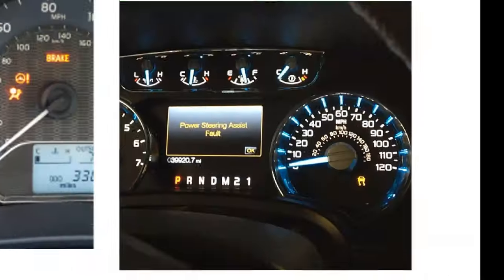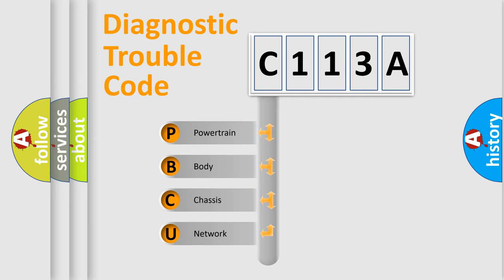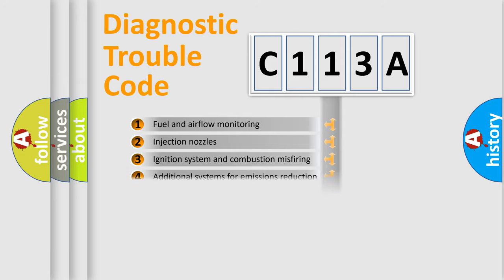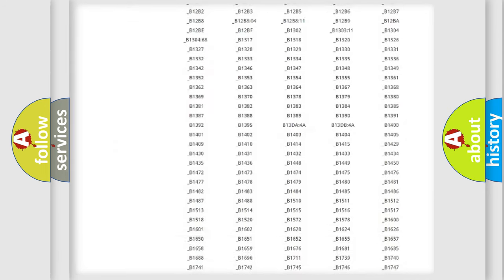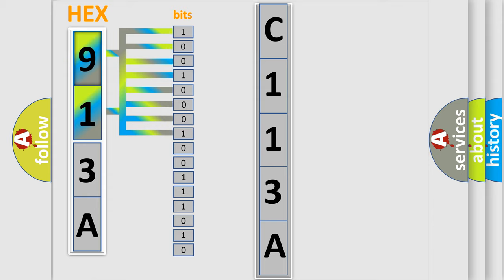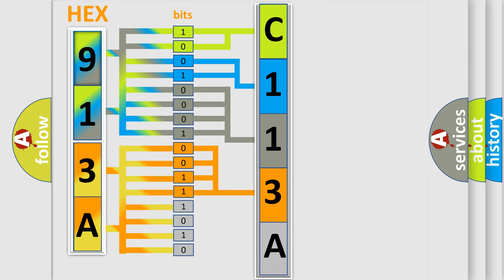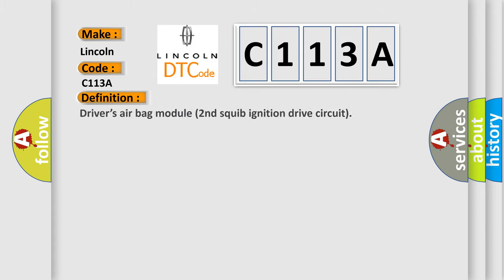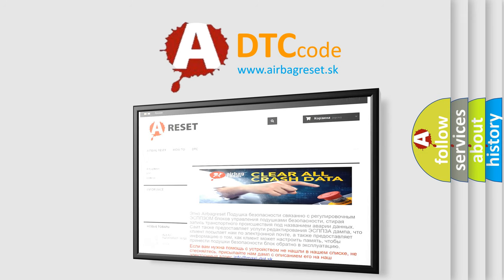DTC Lincoln C113A Short Explanation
Contents:
0:21 Basic DTC analysis according to OBD2 protocol standard.
1:48 Insight into programming
2:58 A diagnostically understandable description of the Diagnostic Trouble Code
3:05 Basic error definition

Make:
Lincoln
Code:
C113A
Definition:
Driver’s air bag module (2nd squib ignition drive circuit)
Description:
Open circuit in the squib ignition drive circuit
Cause: